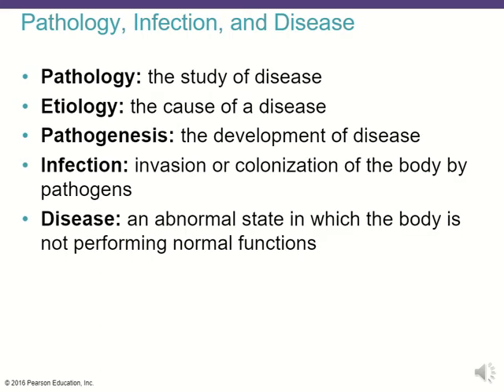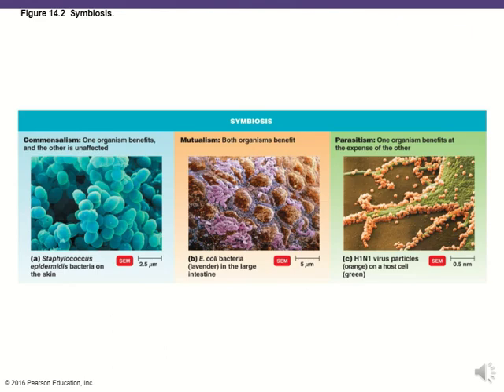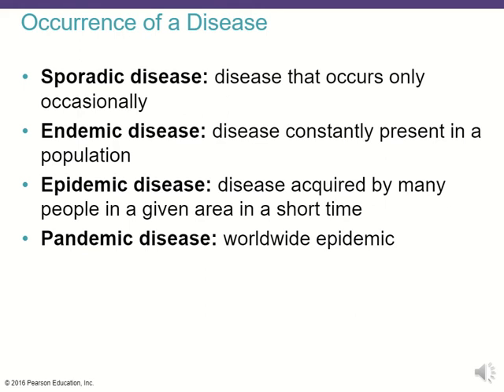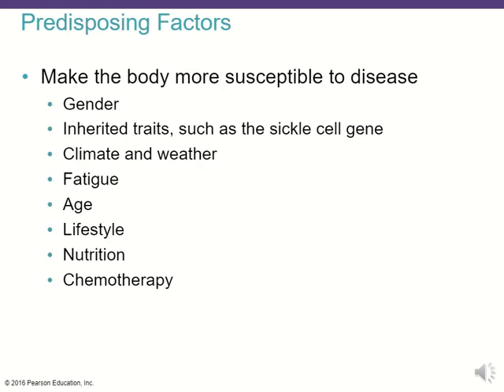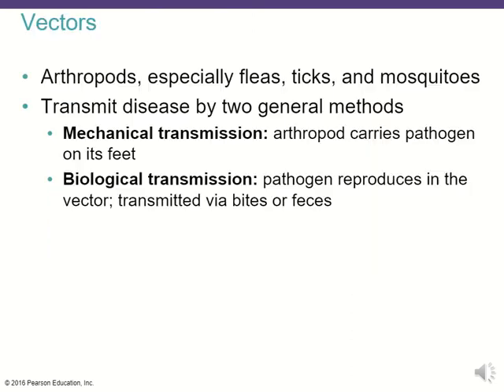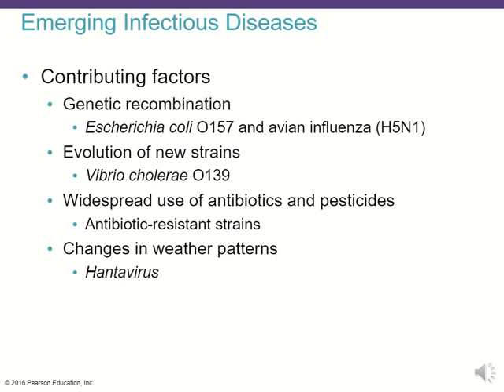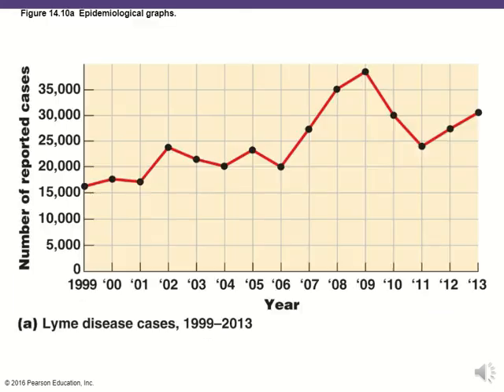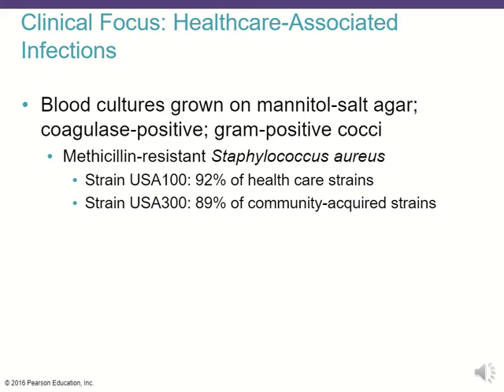BIO 220 Chapter 14 - Principles of Disease and Epidemiology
Microbiology: An Introduction - Chapter 14 Principles of Disease and Epidemiology (Tortora, Funke, Case)